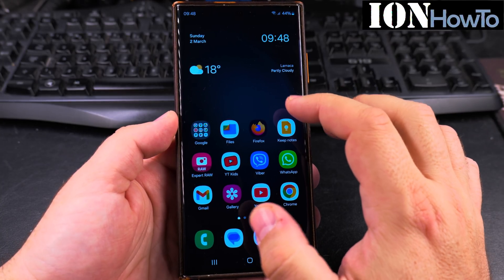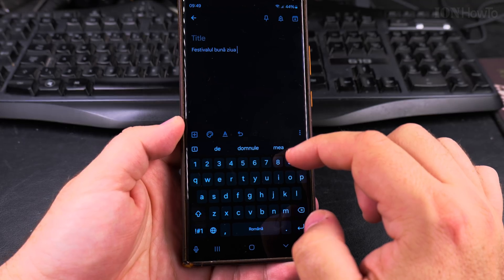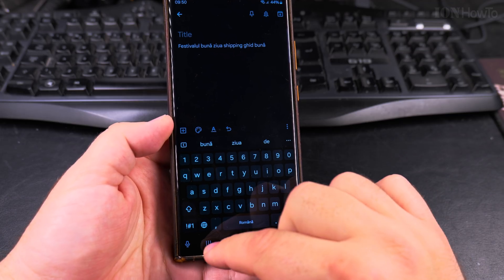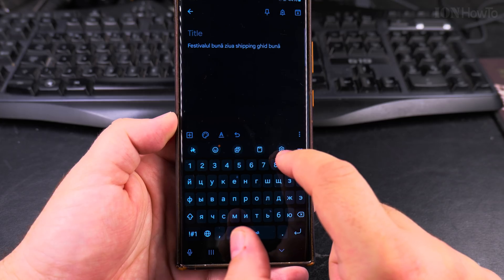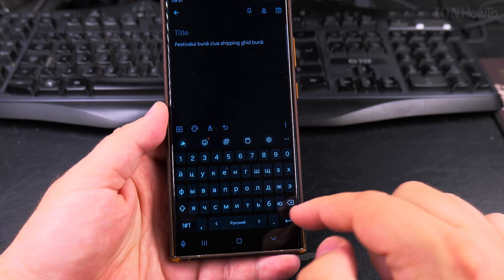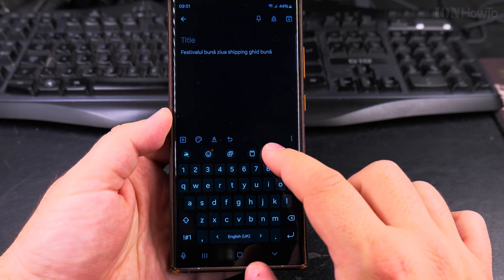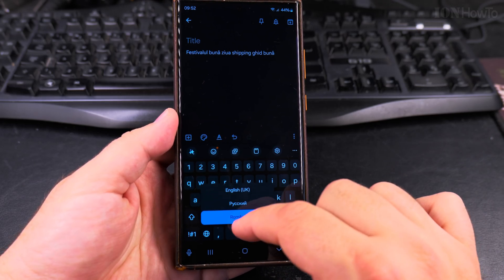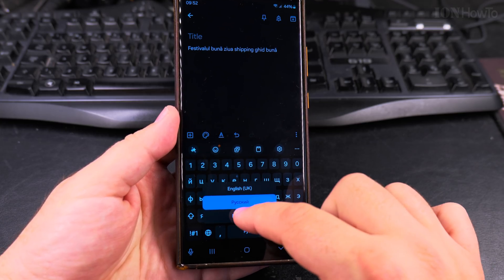How to Change Keyboard Language on Samsung Android Phones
How to change keyboard language on Samsung Android devices.
Add language to Samsung keyboard
Switch keyboard language on Samsung Galaxy.
Type in another language on Android.
Change Samsung keyboard settings.
How to use multiple languages on the Android keyboard.

In this video, I show you how to change the keyboard language on Samsung Android phones.

If you’re using multiple languages or need to type in a different language, this guide will help you switch your keyboard settings faster.

I’ll show you the steps to add a new language to your Samsung keyboard and switch between languages while typing.

Any questions?